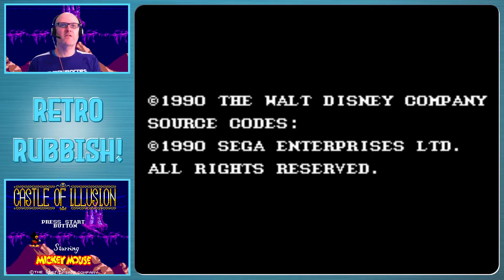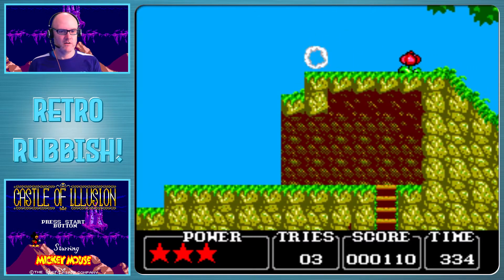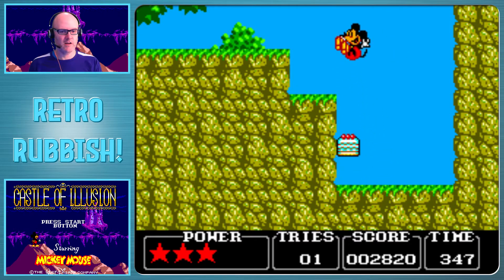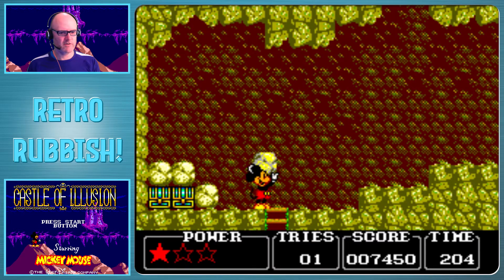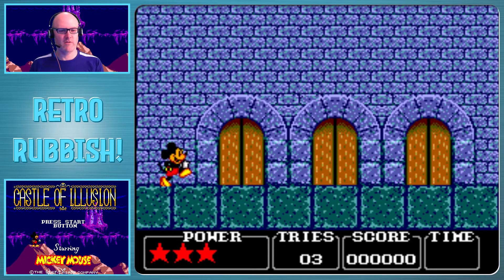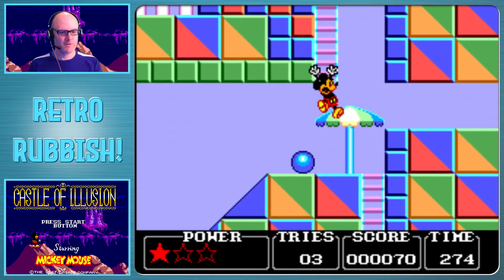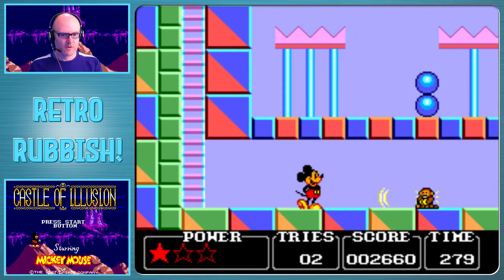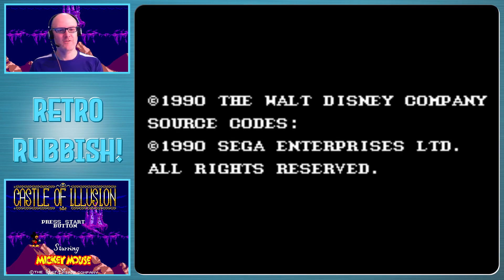The Sega Master System Challenge: CASTLE OF ILLUSION!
Today I'm doing the CASTLE OF ILLUSION challenge on the underrated Sega Master System!

Thanks to @8BitBoyUK on twitter for issuing this challenge!